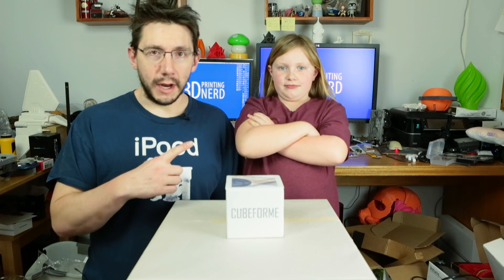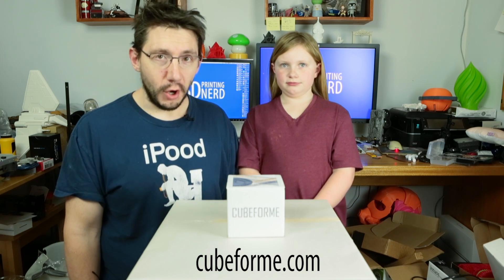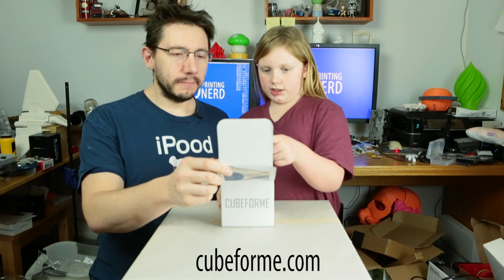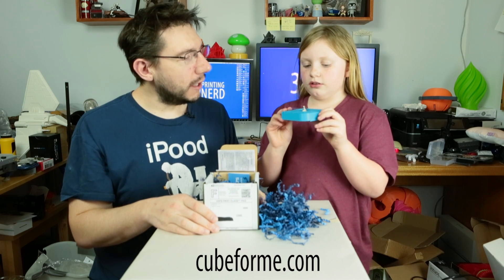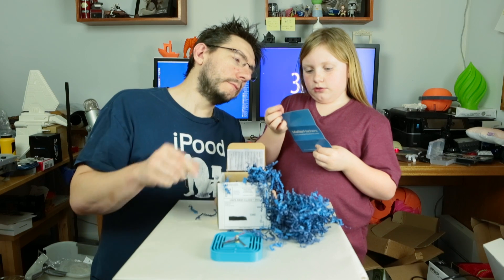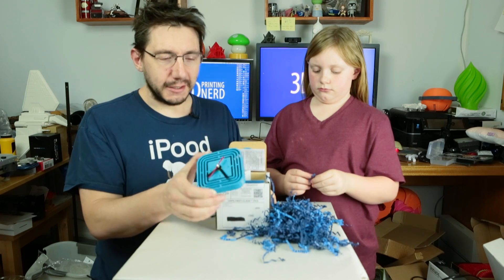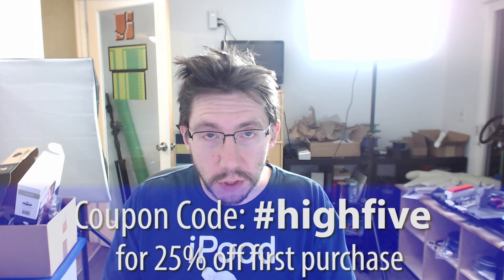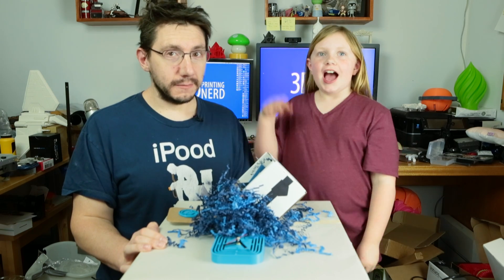CUBEFORME Unboxing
CUBEFORME is a month subscription box that is all about 3d printing.